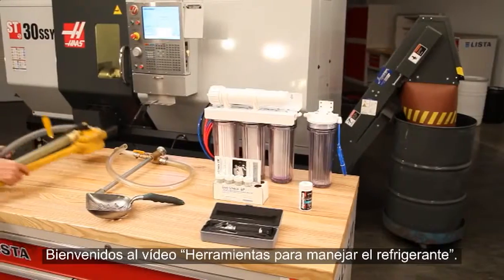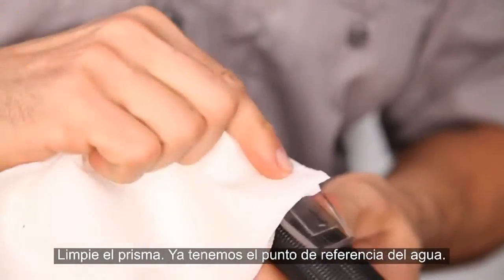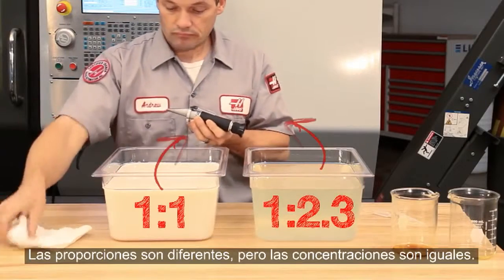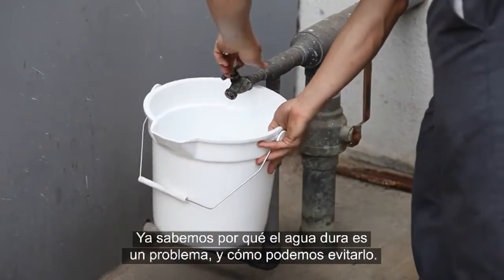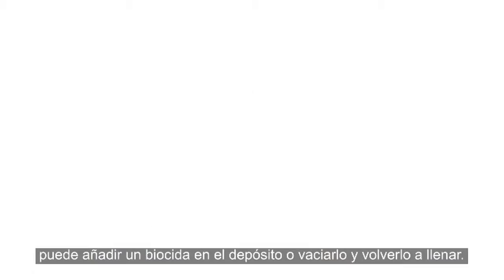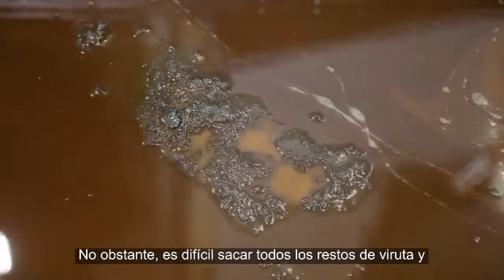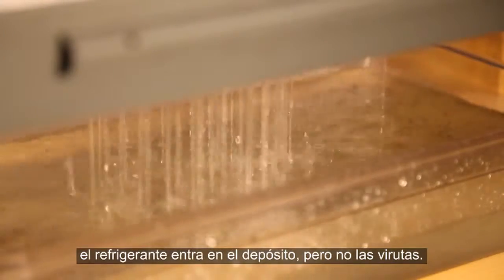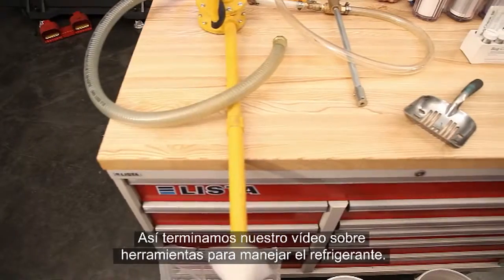Refrigerante de máquinas herramienta Herramientas para manejar el refrigerante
El primer vídeo de la serie describe las herramientas más comunes para preparar el refrigerante de las máquinas herramienta y llevar a cabo el mantenimiento del depósito de taladrina.